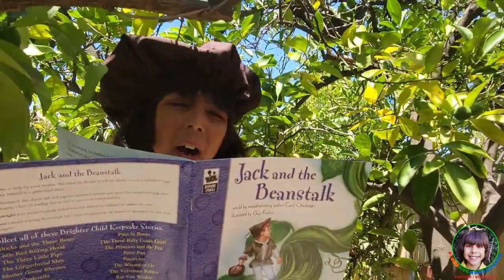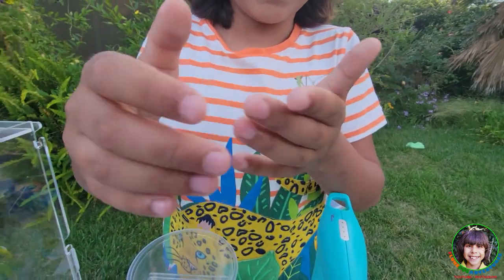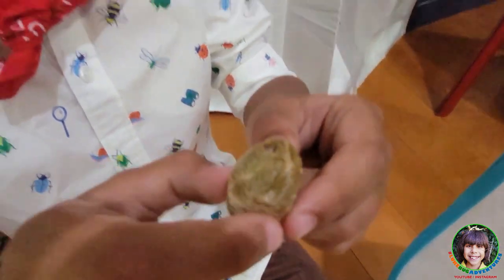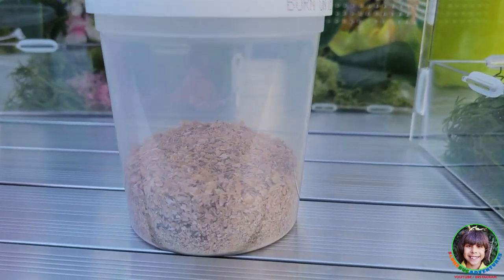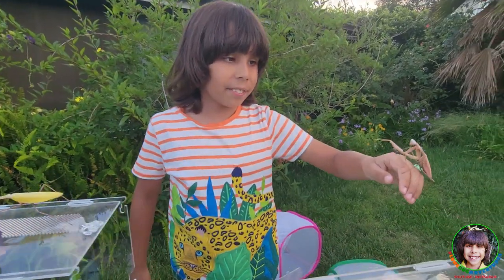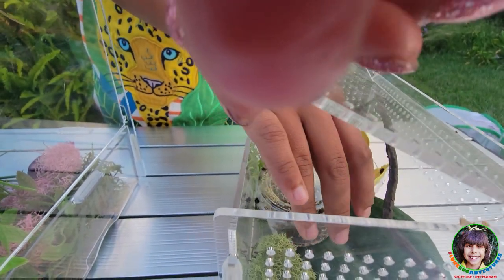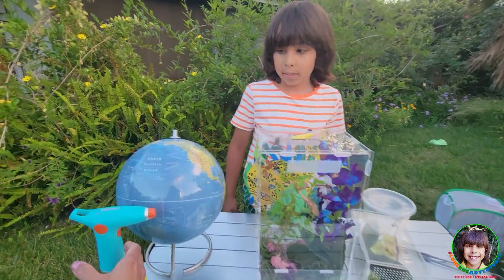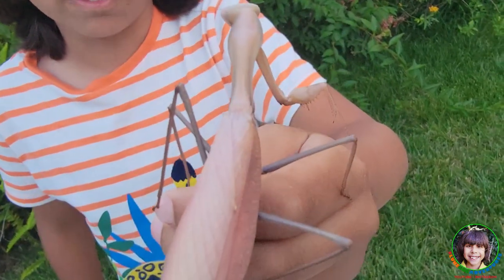HoW TO? PRAYing MANTIS CARE GUIDE! One of the BIGGEST praying mantis in US - Giant Asian Mantis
Egg to ADULT- Praying Mantis HOW TO? WIERD Amazing mantis! Food, Fun,  Care, Housing, Temperature, Humidity, Fun!   Love SNAKE DISCOVERY'S Mantids from LUKE? DO Giant Asian Mantises Make GREAT PETS? Here's Luke's HOW-To - From EGG CASE TO ADULT MANTIS! The Care, Diet, Molt, Housing, Temps, Humidity, Temperament, and more! Luke shows you Mantis Raising from Egg Case to Adult mantis :) In this video we show you the rainbow colors of Luke's Giant Asian Mantis and the full care guide - different instars / molts, food, housing/ humidity/ temperature needs of this Gentle Giant. Do they make GREAT PETS? What Luke's Video for the answer!

Giant Asian mantises are  one of the most popular mantises that people raise. They are the colors of a rainbow with a sweet, fun, curious temperament to match. And see Luke's version of the story - Jack and the Beanstalk! Does Luke's mantis have a story to match? :)

Mantis pets mantis care mantis raising mantis keepers mantis keeping mantis food mantis molts mantis mismolts mantis karate chop mantis mantis assassin bugs mantis giant asian mantis  ootheca ooth kids insect pets mantis species mantises of Asia mantises in US easy beginner mantis large mantis huge mantis colorful mantis flower mantis Kids say the Darndest things Season 2 Jitterbug

Address: Luke's Bug Adventures,
                 505 S. Flower Street,